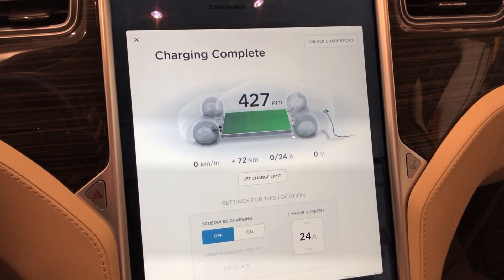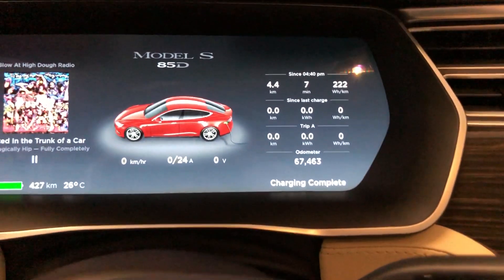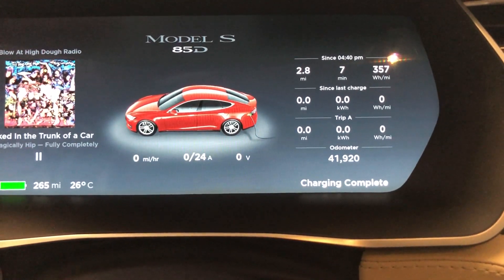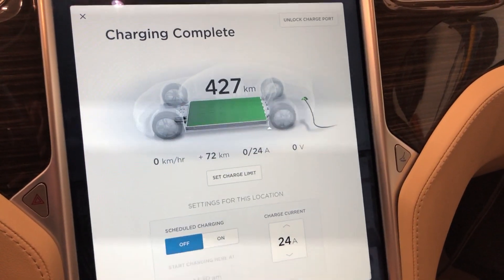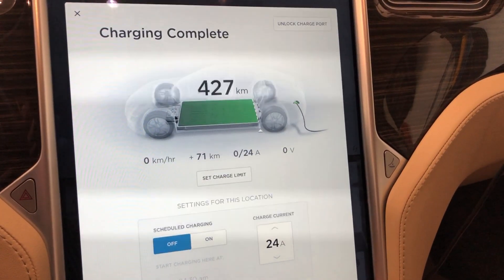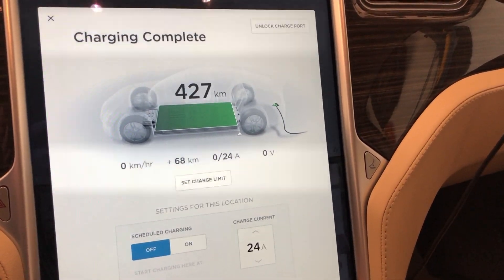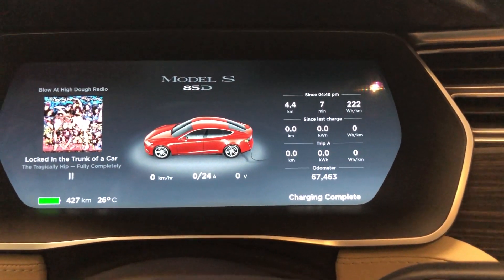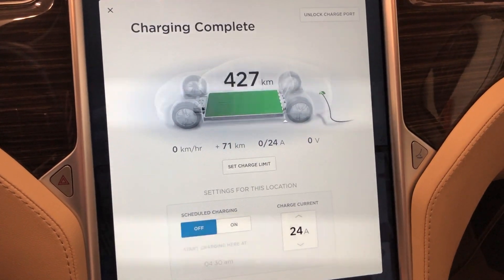67,000 km 42,000 miles Tesla 85D Range Update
Here is an update of my 2015 Tesla 85D's rated range after 67,400 km and 3 years, 3 months time. TL;DW 427 km is what it's rated at with range mode off or on.